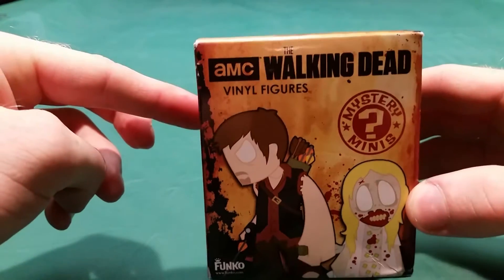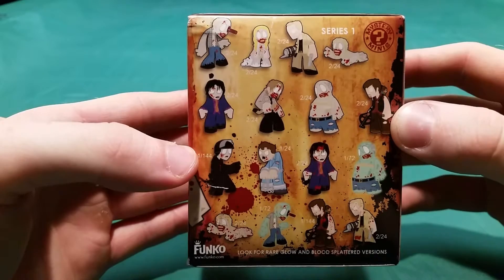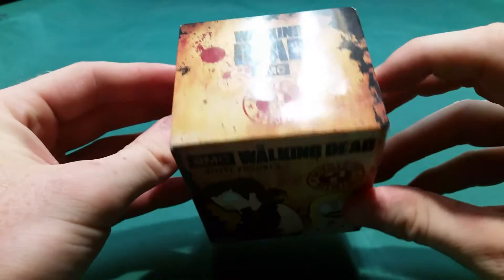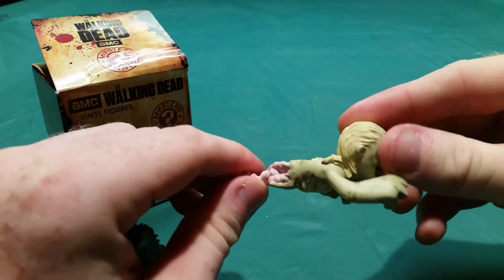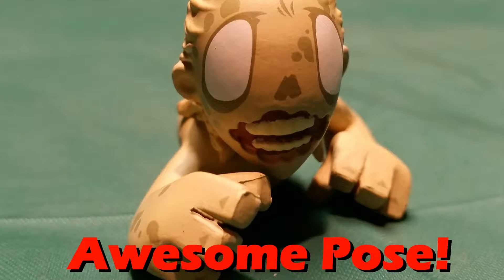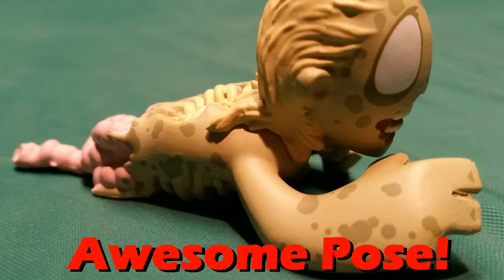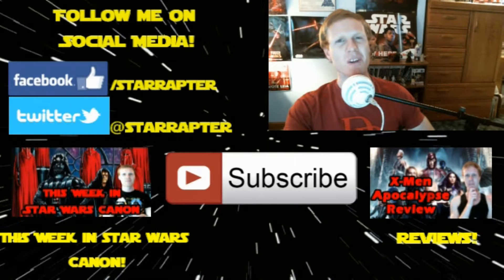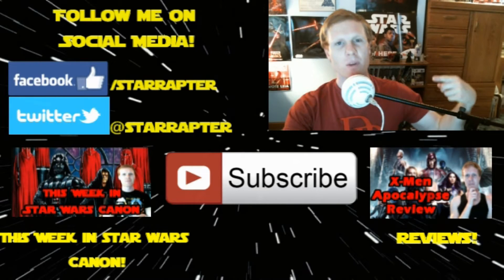The Walking Dead Mystery Mini Unboxing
Join me as I unbox a Walking Deady Mystery Mini Figure!  This box contains 1 of 16 possible walkers/ survivors  as seen on the popular AMC TV series! This is from series 1 of The Walking Dead Mystery Minis.